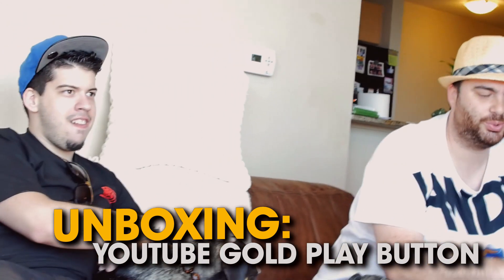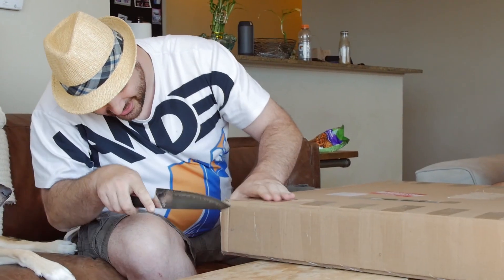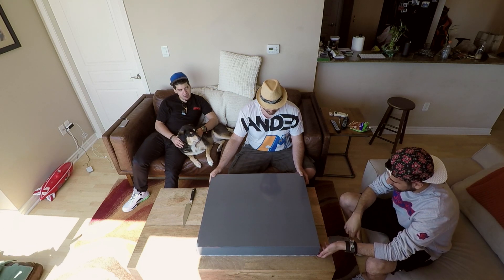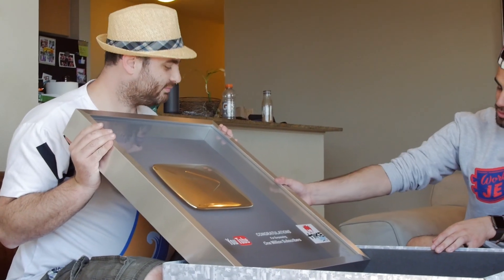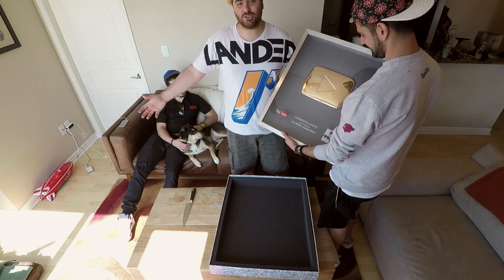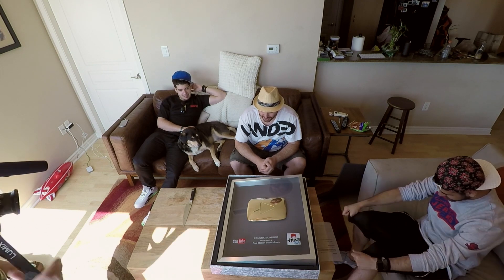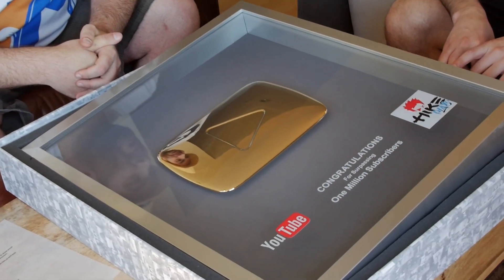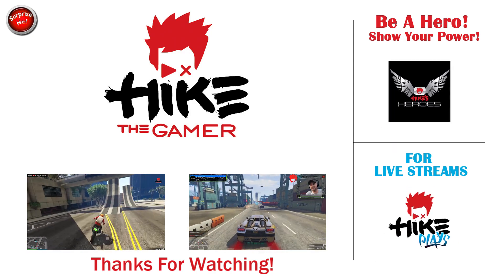HikePlays ONE MILLION SUBS Gold Youtube Play Button Unboxing!! Hike In Real Life Vlog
In this episode of HIKE IN REAL LIFE, I did another unboxing with my friends while we were in San Diego following E3, and this time it's the long-awaited unboxing of my gold Youtube Play button for hitting one million subscribers on my HikePlays channel!  Thank you to all my friends out there (aka, all of YOU!) for helping me reach this amazing achievement!